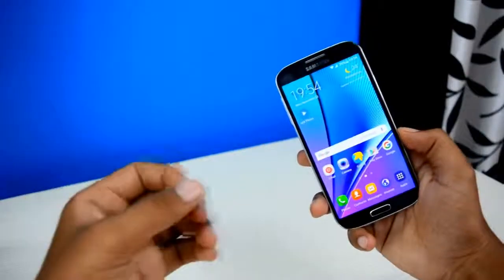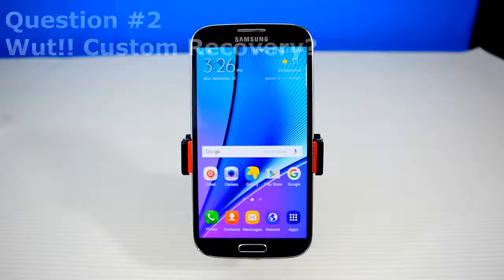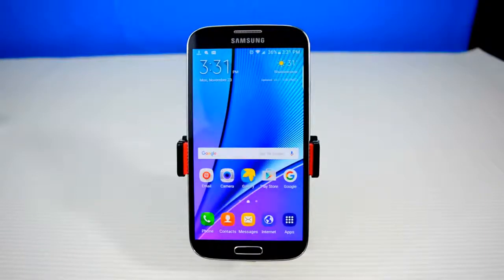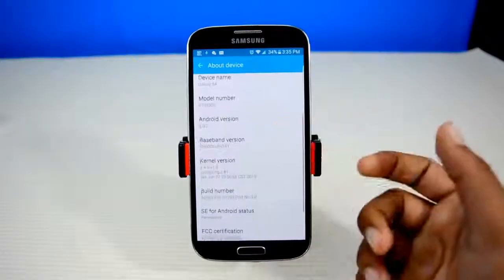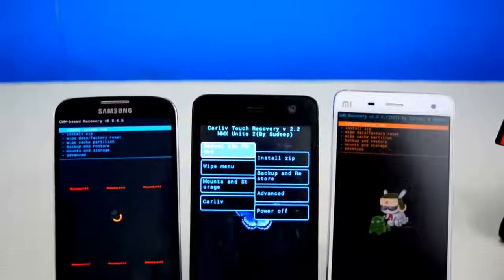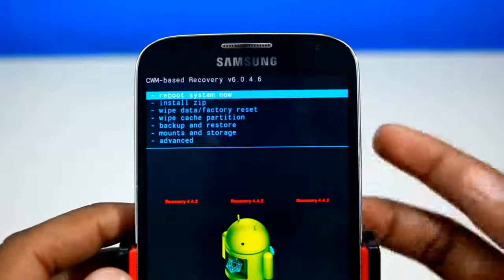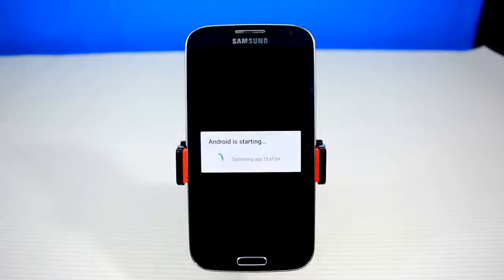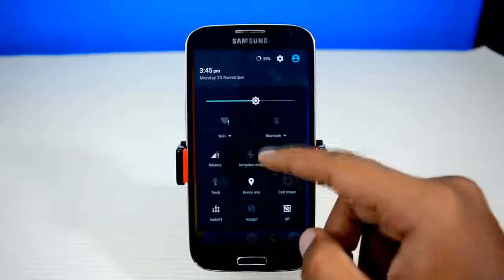HOW TO INSTALL A CUSTOM ROM On Any Android Device 2019. GENIUS!!!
Follow the instructions carefully and you will see the big difference in your device by Installing a custom ROM.